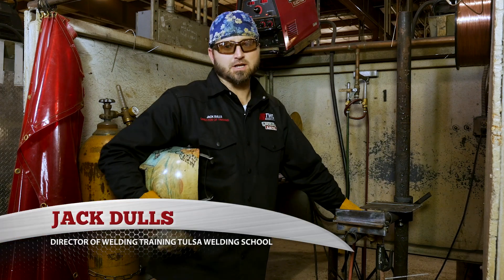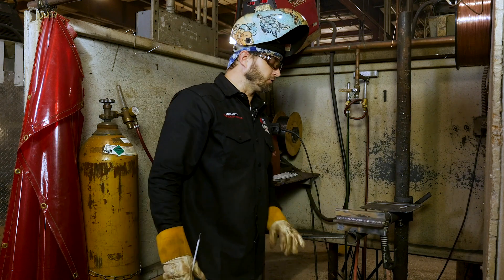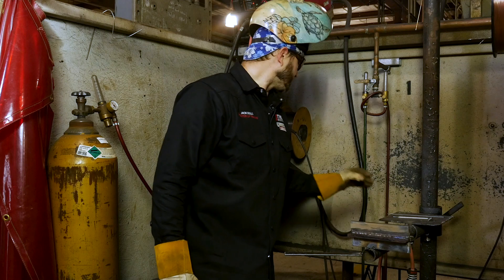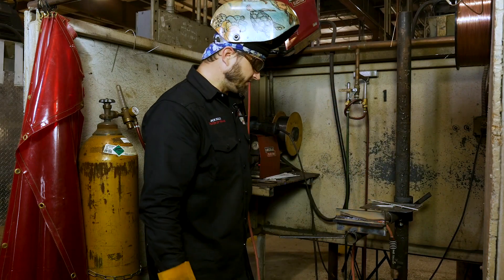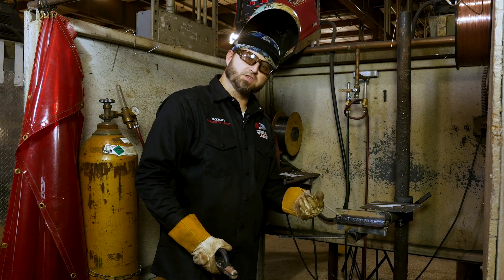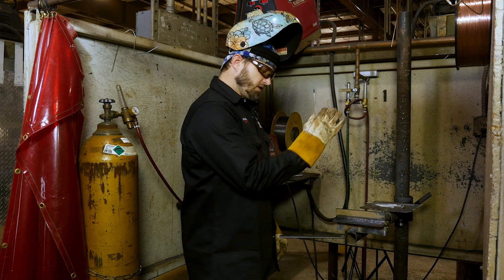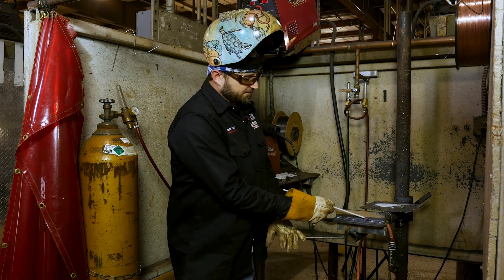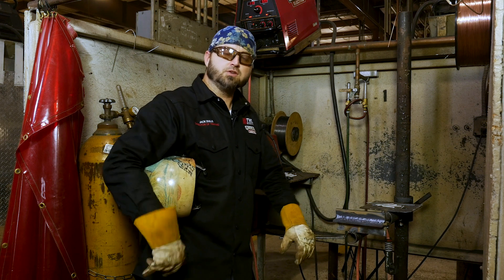How to Weld a 2F 7018 All the Way Out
In this video, Jack Dulls, Director of Training at Tulsa Welding School, shows you how to weld a 2F 7018 all the way out. Figure out how to run a 1/8 7018 rod in the 2F position and learn about the proper  beam sequence, travel speed, and rod angle.